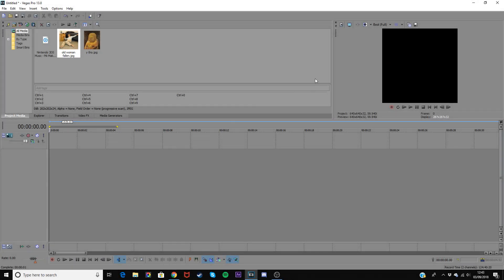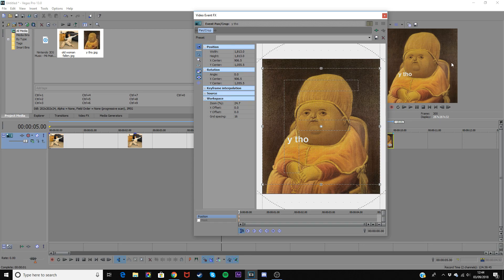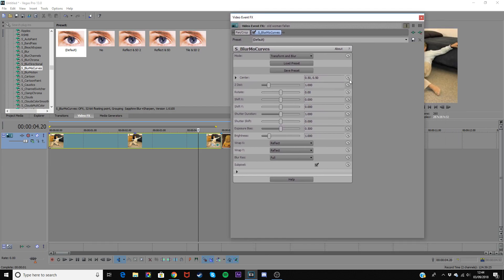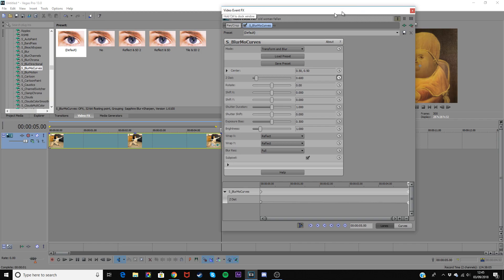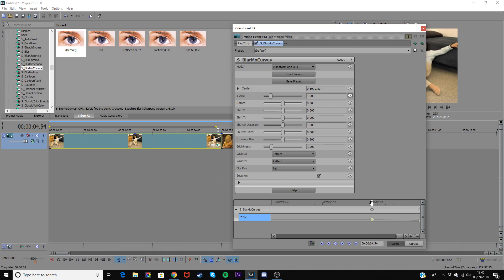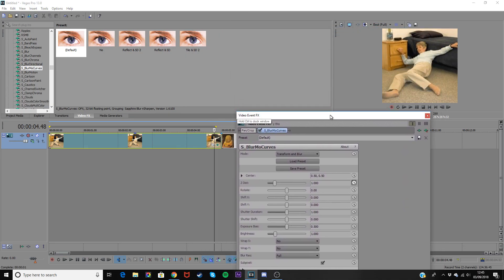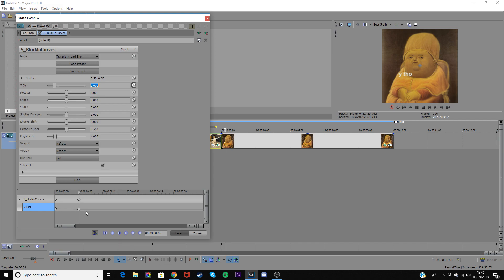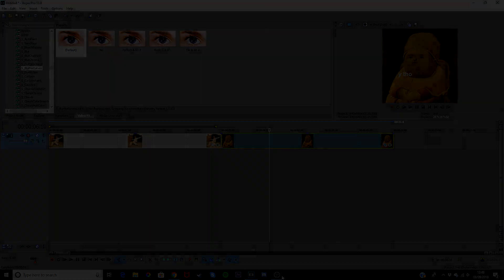Zoom in / Zoom out Transition Tutorial (Sony Vegas Pro)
song: 3ds mii maker theme